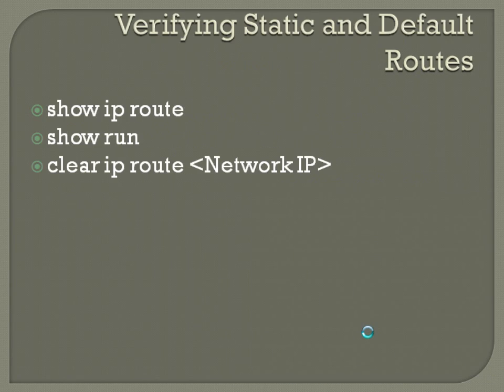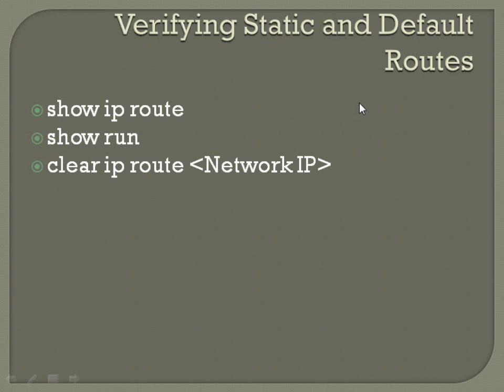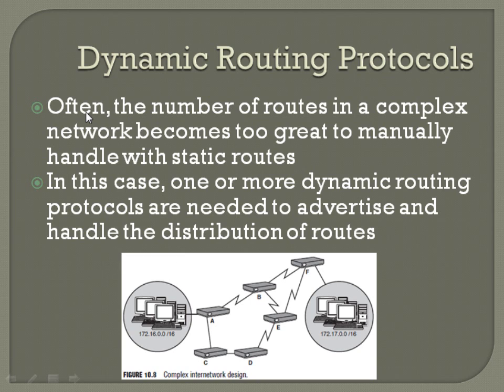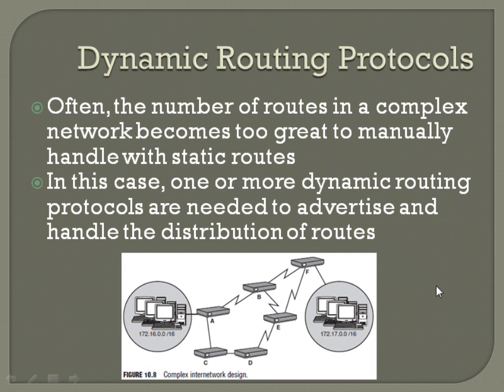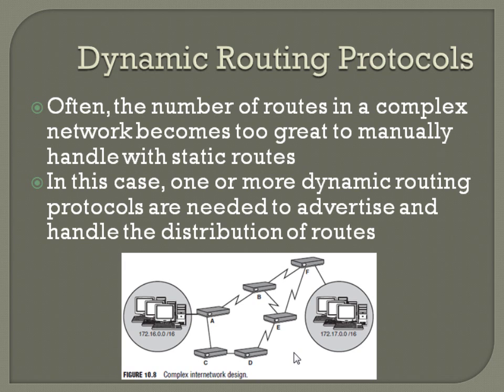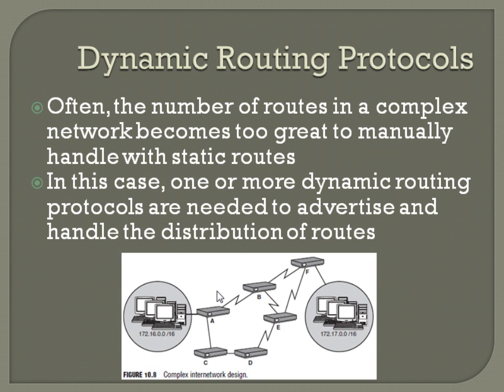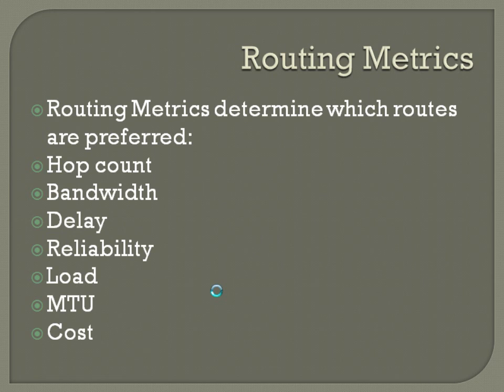CCNA Core Concepts - Chapter 10 (Part 2 of 3)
Chapter 10 of the CCNA Core Concepts curriculum.  This video goes over routing, routing protocols, routing sources, administrative distance, static routes, floating static routes, dynamic routing protocols, routing metrics, hop count, bandwidth, delay, reliability, load, mtu, cost, classful/classless routing, route summarization, supernets, interior/exterior gateway routing protocols, distance vector routing protocols, link-state routing protocols, advanced distance vector (hybrid) routing protocols, and route redistribution.